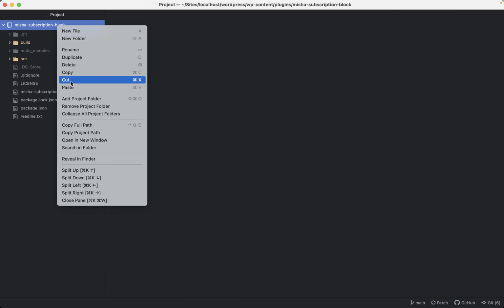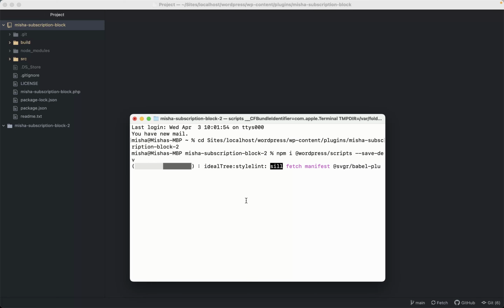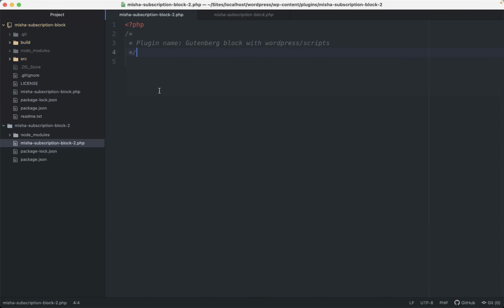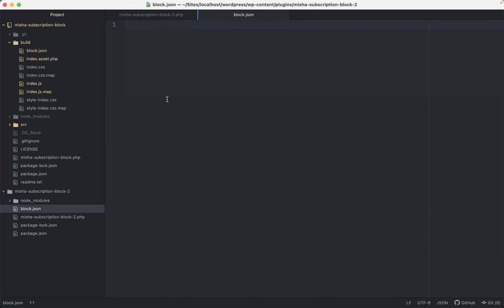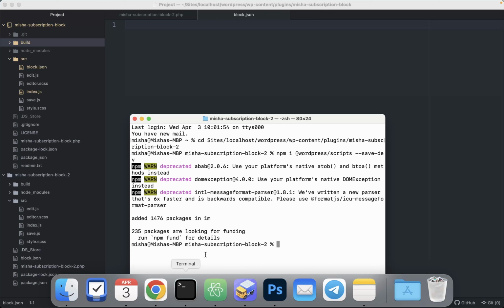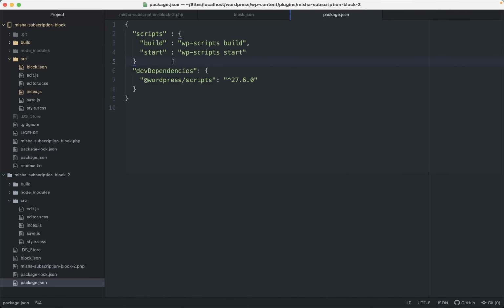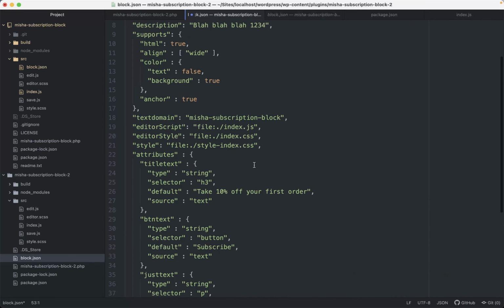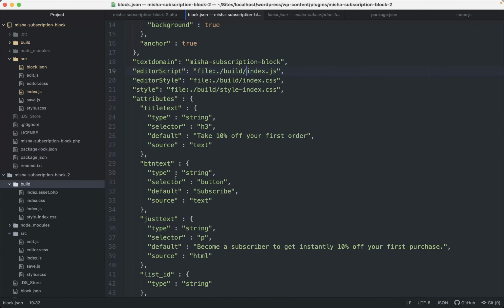Setting Up the Development Environment for Gutenberg Blocks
In this video I will show an example how you can use wordpress/scripts instread of wordpress/create-block when you set up a development environment for your Gutenberg block.